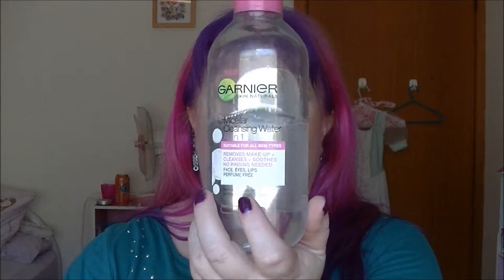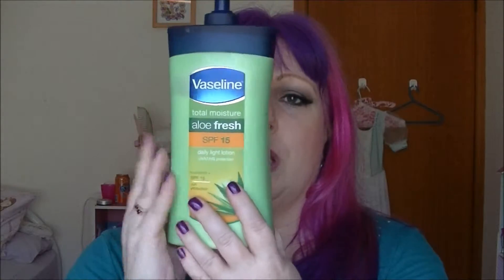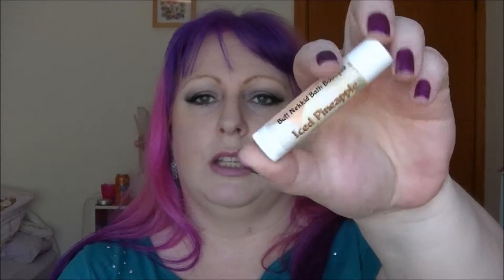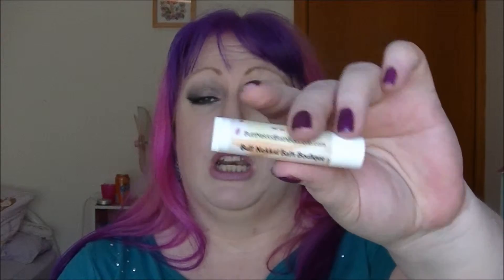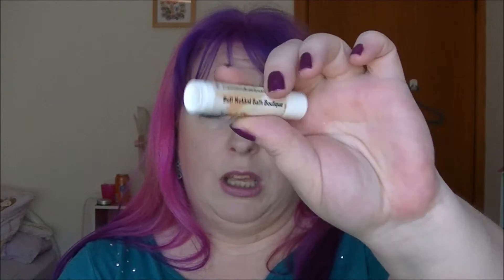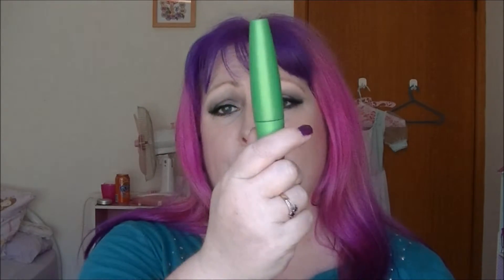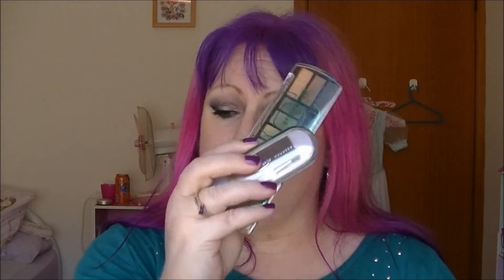Starting Over Tag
Interesting tag, much harder than I would have ever imagined.